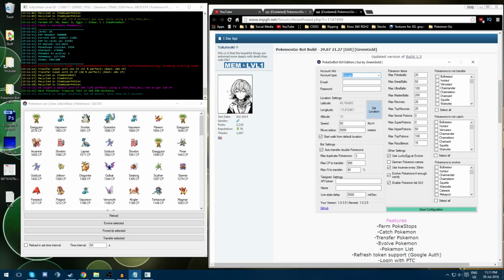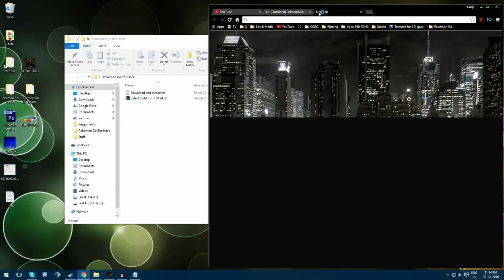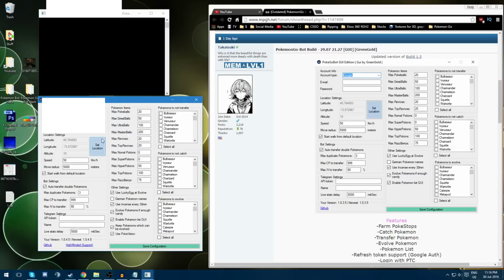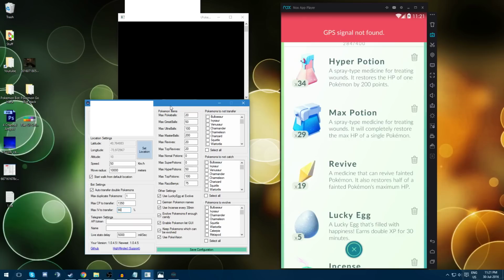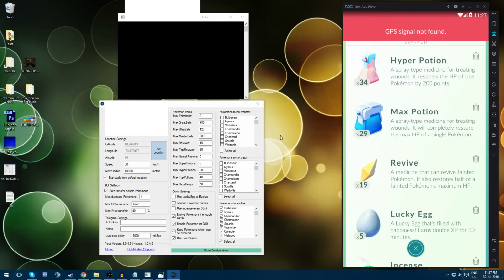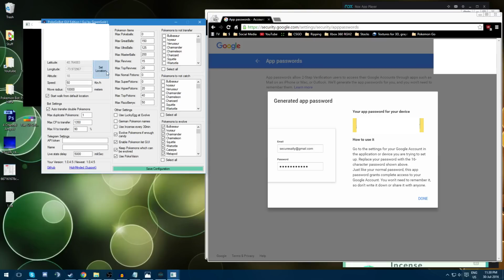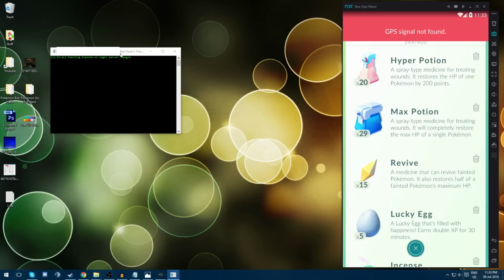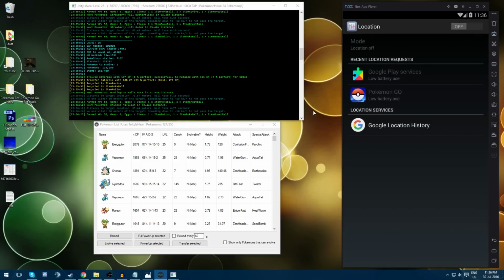POKEMON GO HACK AUTOMATIC BOT 170,000XP per hour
Open "PokemonGo.RocketAPI.Console" after you extracted the files